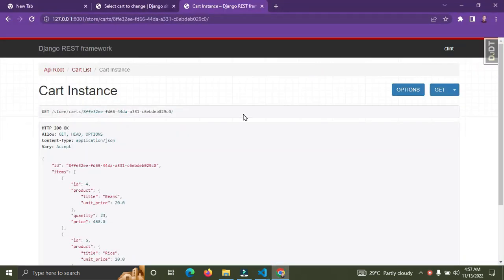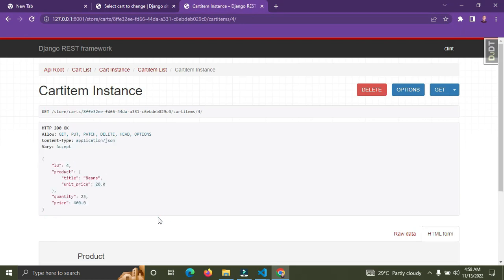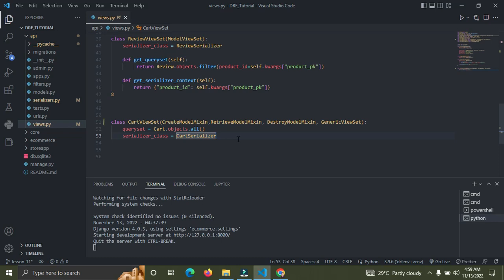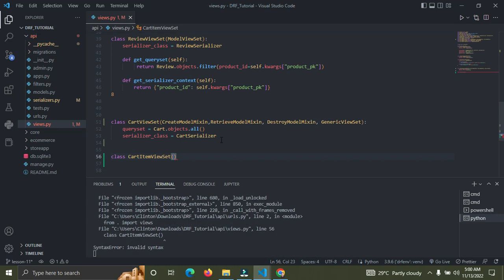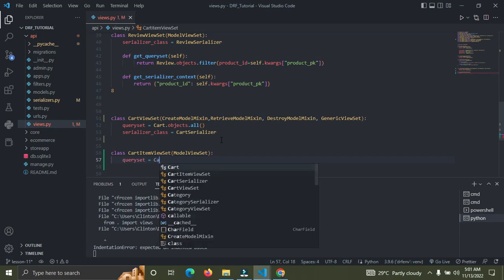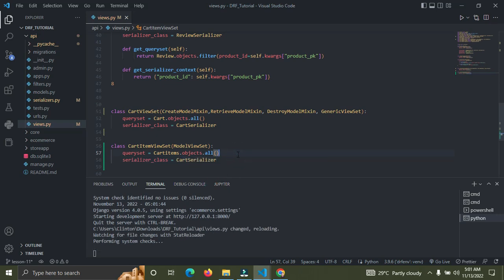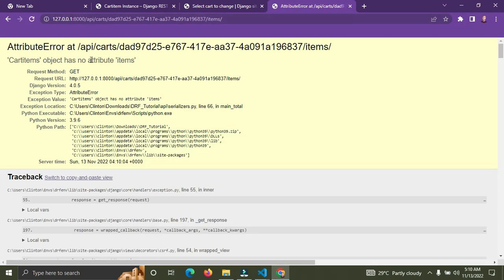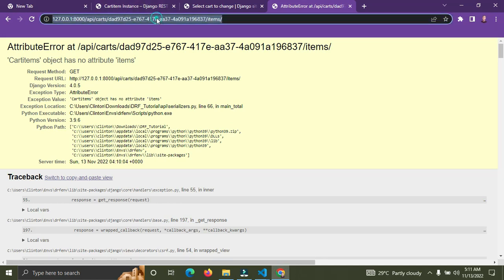Get Cart Items | Django Rest Framework | Build an Ecommerce Restful API - pt 13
Hi, this is a tutorial series on building a restful API for an e-commerce web application. In this series, you will learn everything you need to master the Django Rest Framework. This is episode 13 and you will learn how to Get Cart-Items in a Cart.

Happy learning. ✨✨